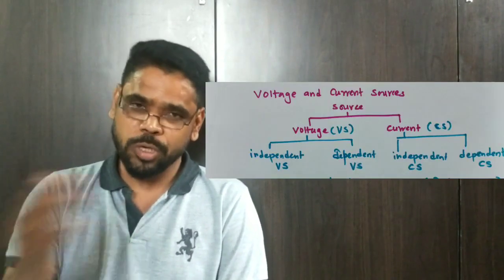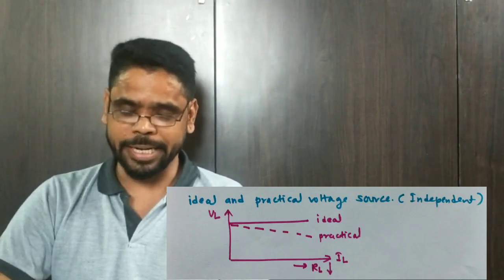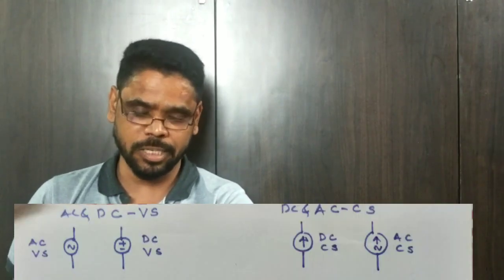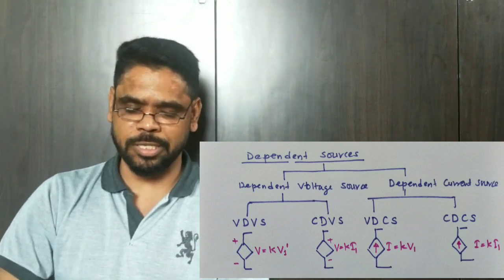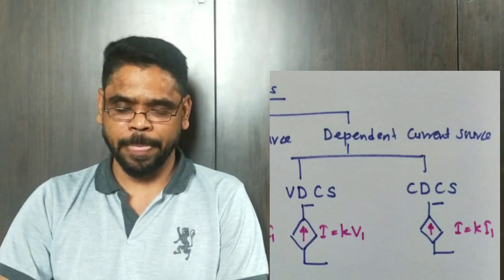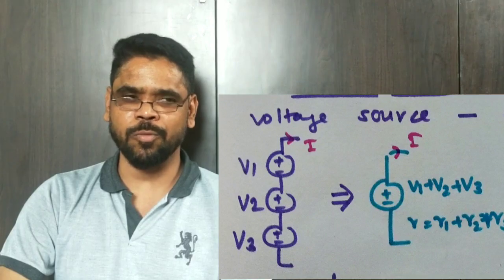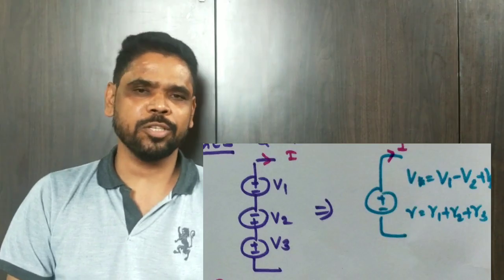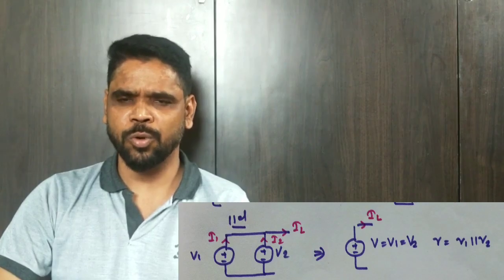EC Dependent and independent sources A